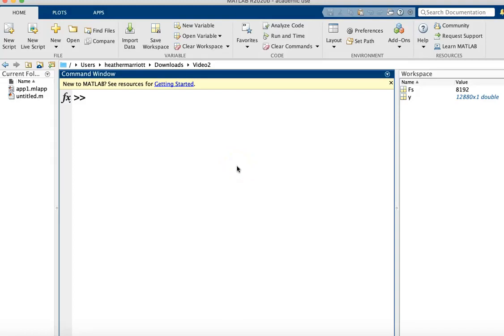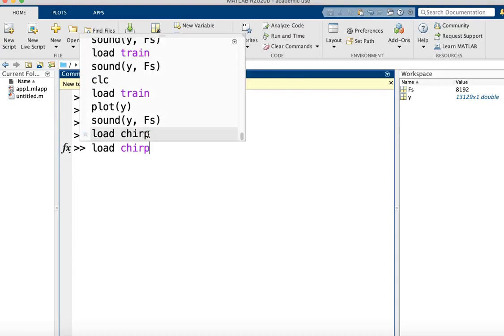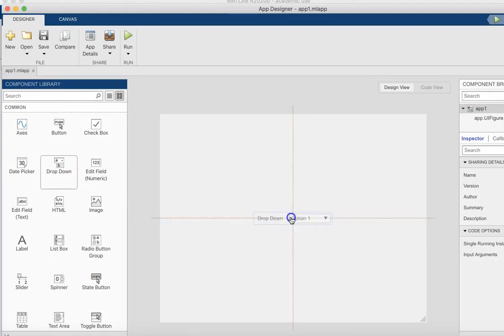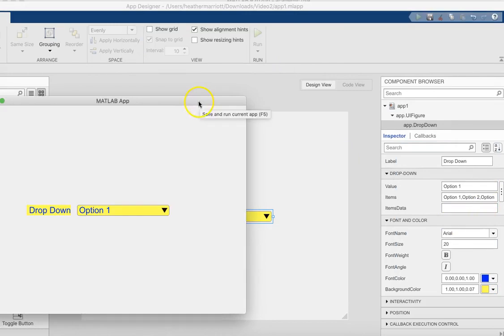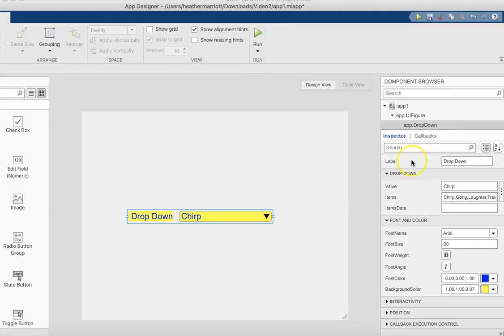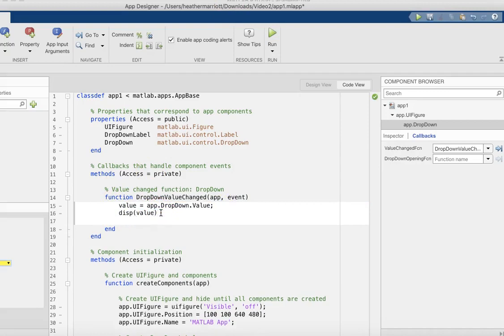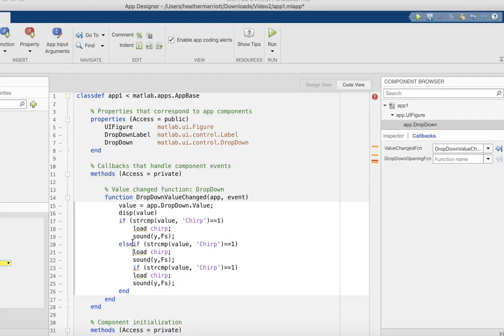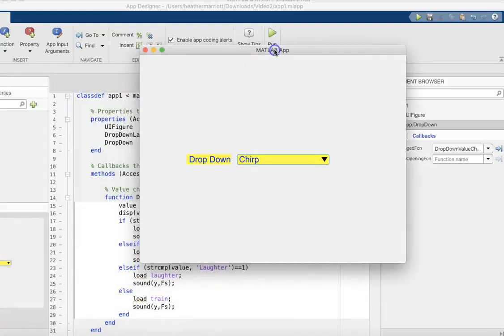Adding Sounds in MATLAB, App Designer Drop Down Menu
first I demo some of the built-in sounds available in MATLAB:
load gong
load train
load laughter
load handel
load chirp

And then I create an App using MATLAB app designer with a Drop Down menu that allows the user to select which sound they want to play.